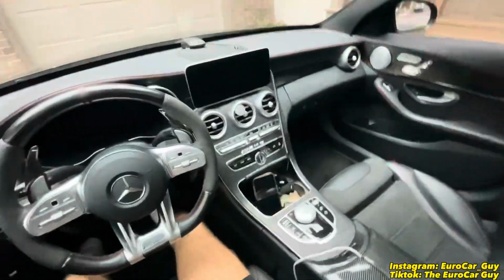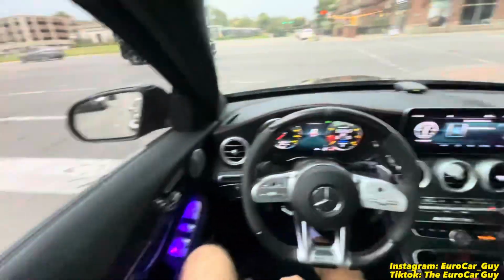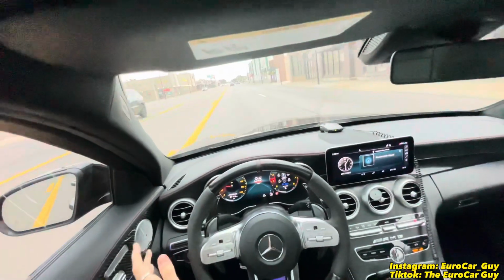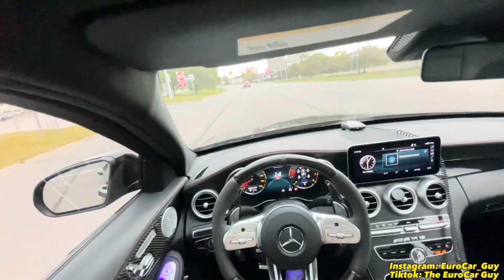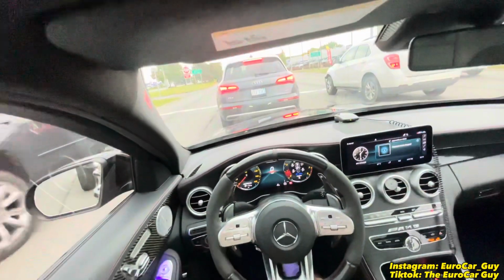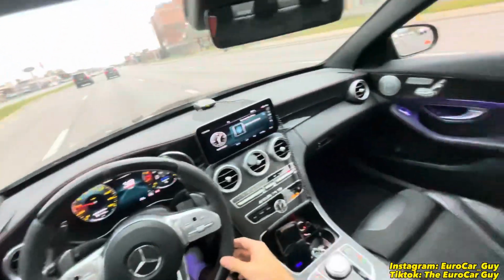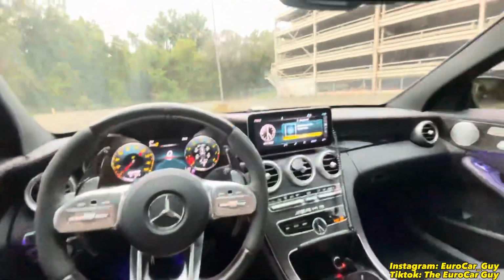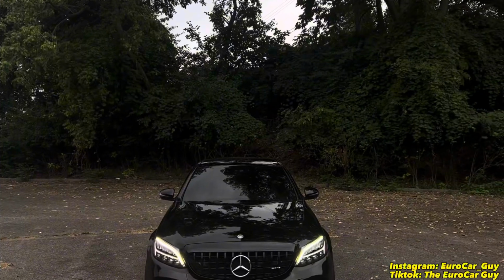Thrilling POV Drive: 2020 RENNtech Tuned C43 AMG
Get ready to experience the adrenaline-pumping power of the 2020 RENNtech Tuned C43 AMG from the driver's seat!  In this Point of View (POV) drive, I take you on a heart-pounding journey.

Under the hood, the C43 AMG boasts a RENNtech-tuned 3.0L Twin Turbo Charged V6 engine, delivering an exhilarating blend of power and responsiveness. With the exhaust note that will send shivers down your spine, every acceleration and cornering maneuver becomes a symphony of performance.

I’ll providing you with a firsthand experience of the C43 AMG's dynamic handling and precise steering. From the aggressive exterior design to the luxurious interior, you'll witness every detail of this finely tuned machine.